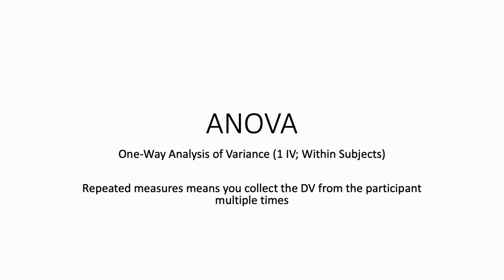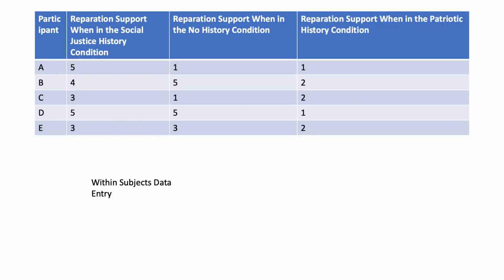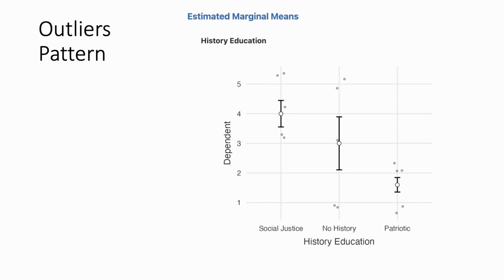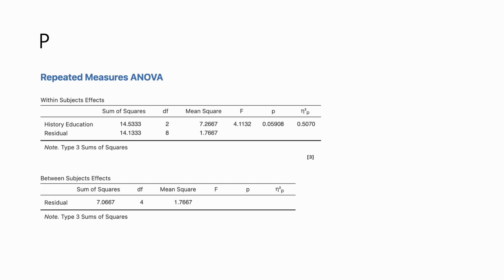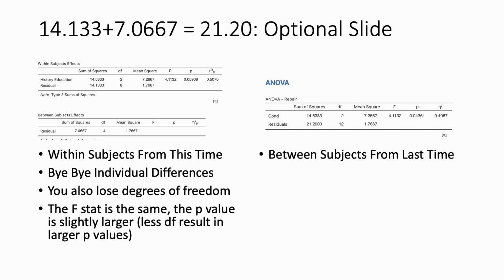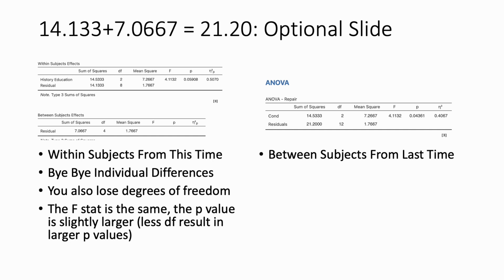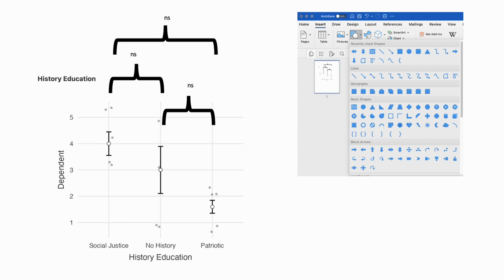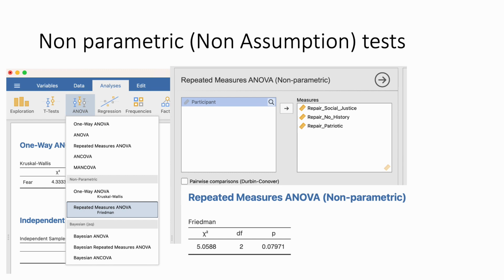One Way Within ANOVA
Comparing 3 means + within-subjects design